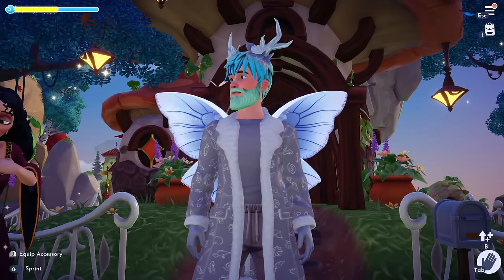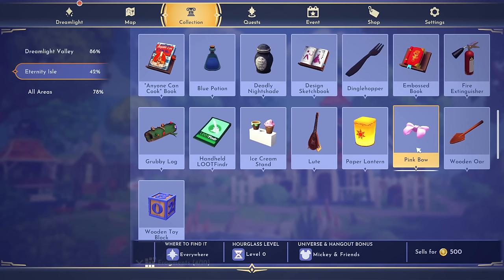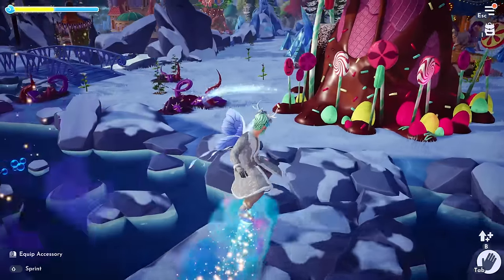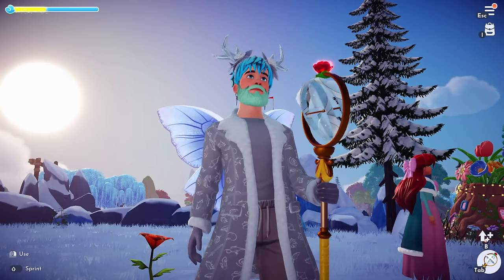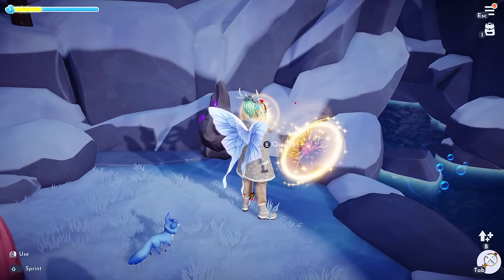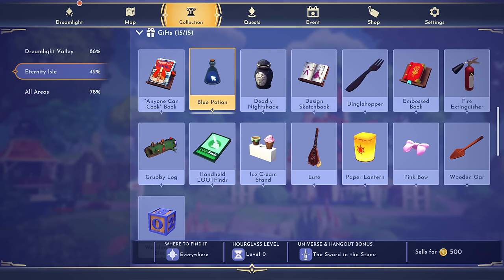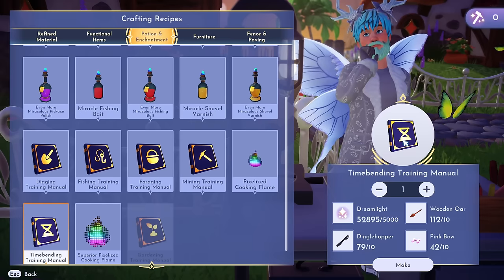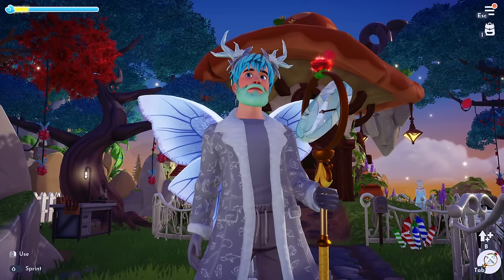Fastest way to craft TIMEBENDING Manuals! (Tips and Secrets) | Dreamlight Valley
In this guide I'll show you how you can quickly get Dinglehoppers, Pink Bow and other gifts as fast as possible.